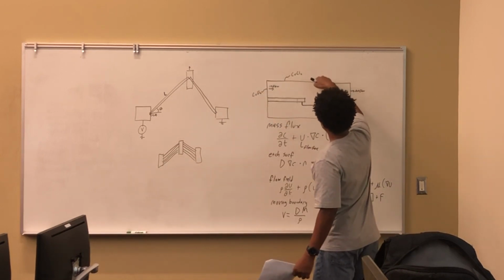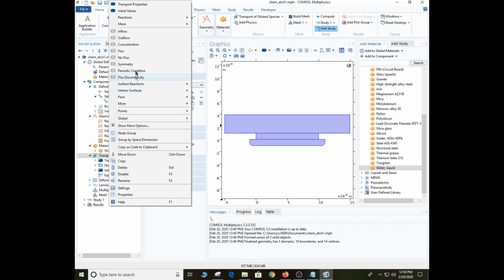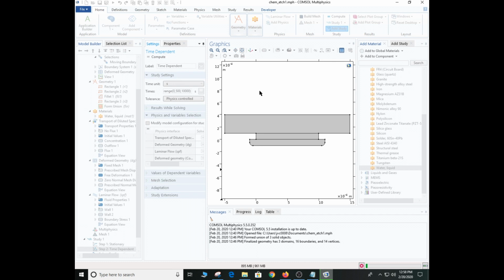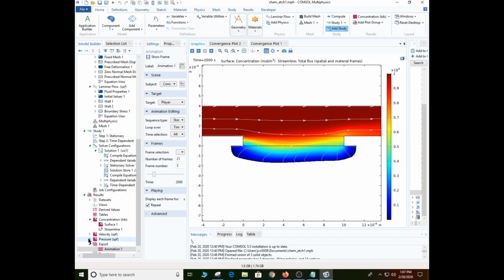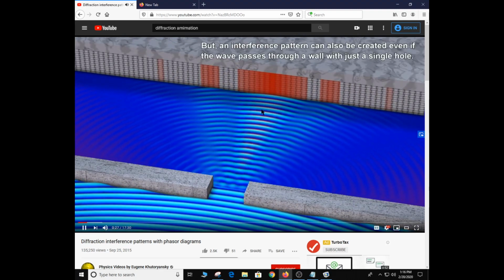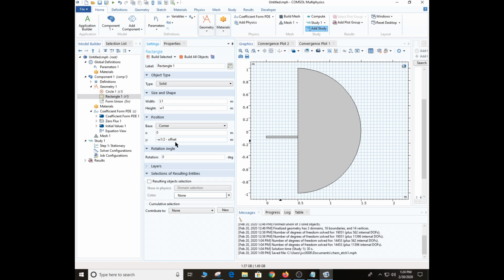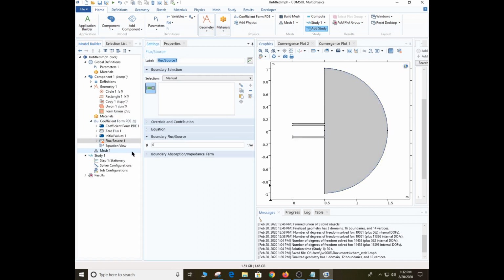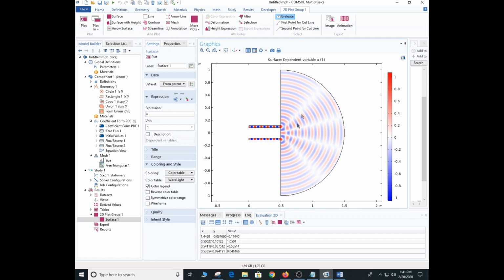2 20 2020 ELEC 5970